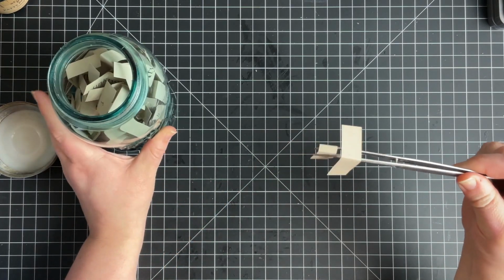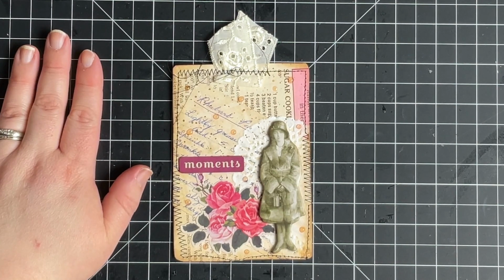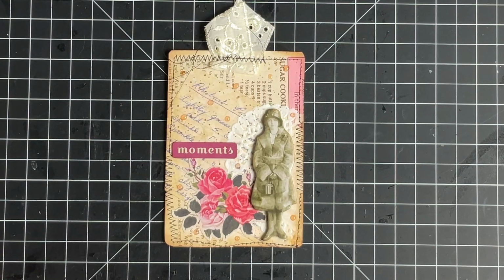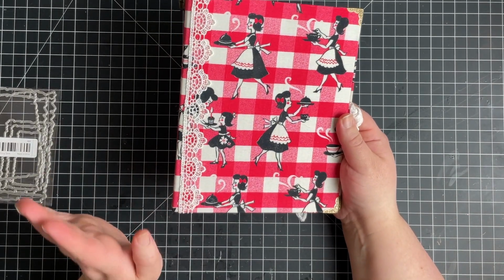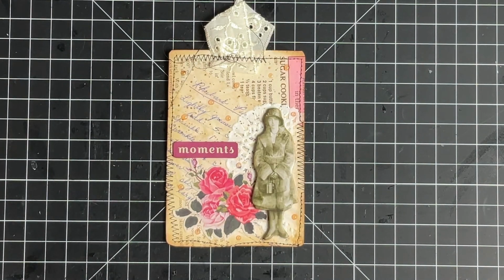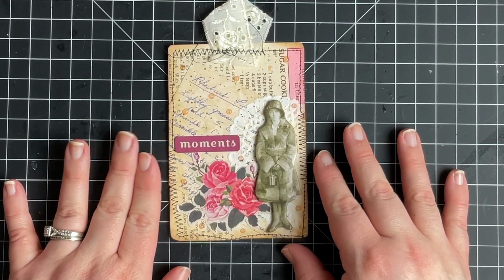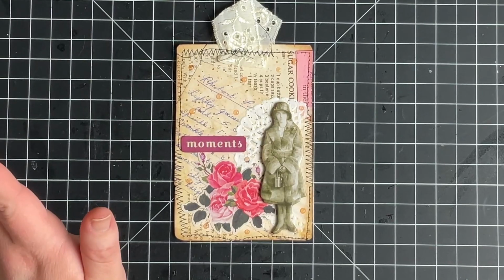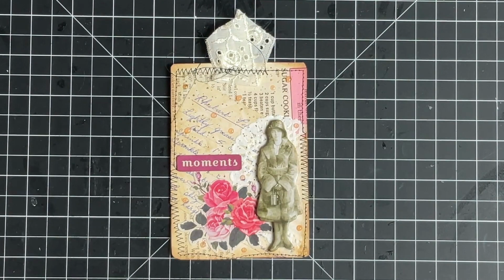Week 20 Collage Collab | Deck of Cards Collab Weekly Project | Collage Challenge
Join our Private Facebook Group!

Week 1 - Dessert & Gold
Week 2 - Carnival & Numbers
Week 3 - Road & Brown
Week 4 - Postcard & Bear
Week 5 - Courage & Glitter
Week 6 - Delicate & Dot
Week 7 - Twilight & Sad
Week 8 - Letter & Birthstone
Week 9 - Book & Coffee or Tea (or beverage of choice)
Week 10 - Sew & Faith
Week 11 - Winter & Myth
Week 12 - Heart & Mail
Week 13 - Bedroom & Emboss
Week 14 - Shiny & Time
Week 15 - Journey & Ticket
Week 16 - Vegetable & Layer
Week 17 - Weather & Inspiration
Week 18 - Forest & Flight
Week 19 - Rose & Candy
Week 20 - Cook & Dome

Organizer Box
Tiny Dolls
Solo Dolls
Gold Marker for Wax Seals
Wax Seals Pads with Wax seal stickers
White Embossing Powder
Dymo Label Maker
Scotch Creates Glue Sticks
White Fine Tip Posca Paint Pen
Rectangle Doilies
Gold Doilies
White Card Stock
Christmas Words DieCuts
Manilla Tags
Gold Paint Pen
Christmas Charms
Christmas Postcards
Sizzix Big Shot
Tim Holtz Die Machine
Christmas Tree and Branches DieCuts
Tim Holtz Dreamy Christmas Stamps
Tim Holtz Deer DieCut
Tim Holtz Distress Paste

Want to send me mail?
Rachel @sweetbeepaperco
Crestline, OH  44827

Videos/Shops Mentioned:

sweetbeepaperco @ gmail dot com